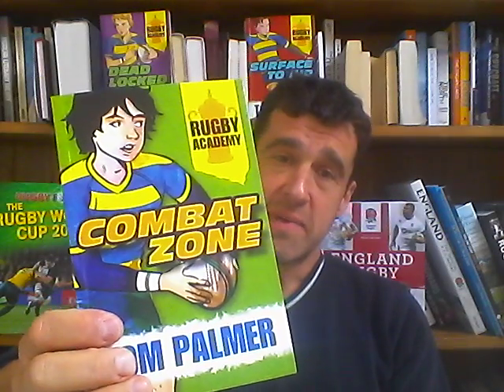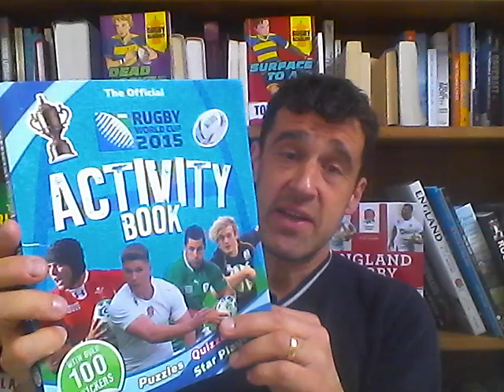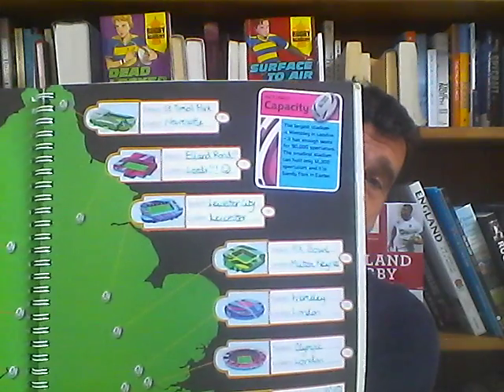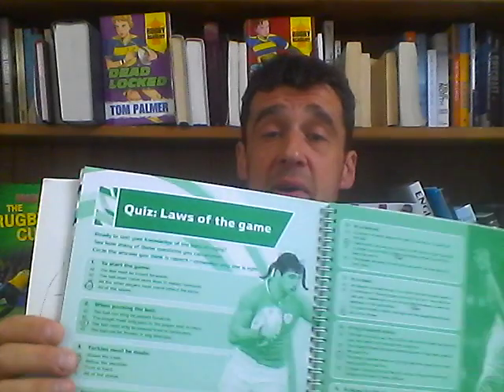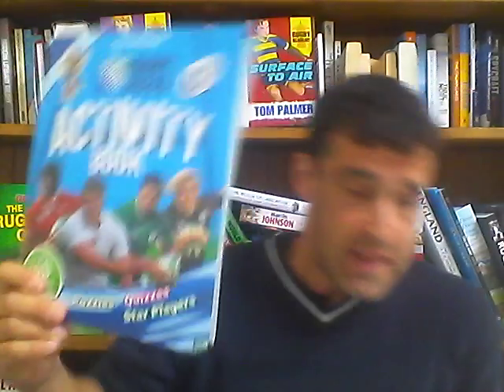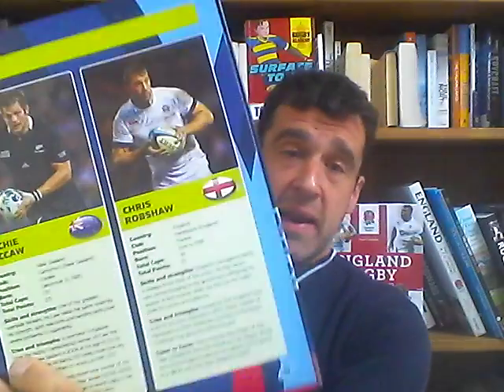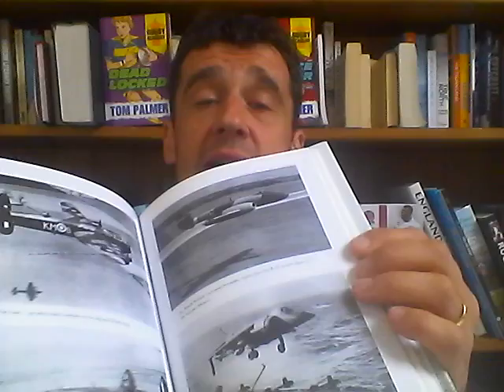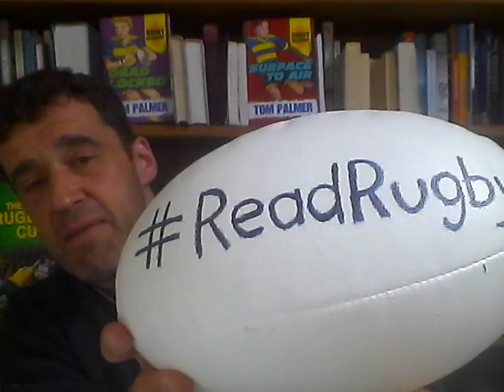ReadRugby 1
Tom Palmer's ReadRugby vlog, using the 2015 Rugby World Cup to encourage children to read for pleasure.
TRY a free read of the Rugby Academy Series or of Tom's other children's books